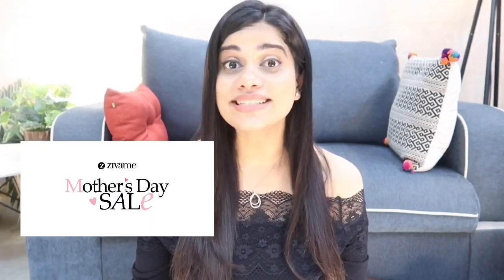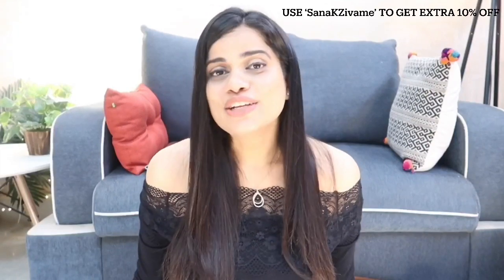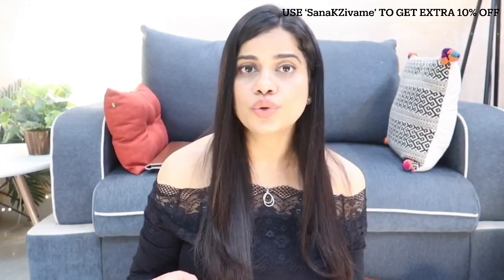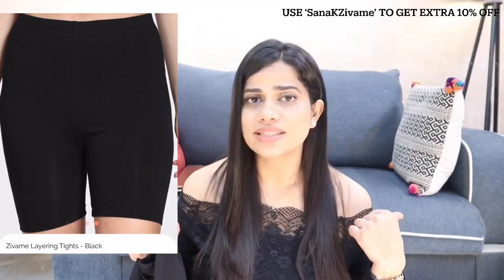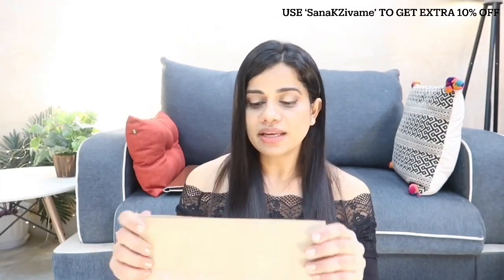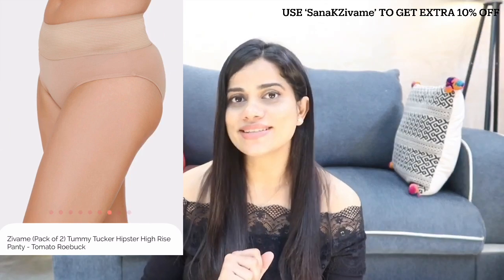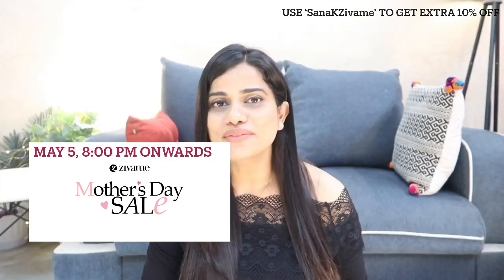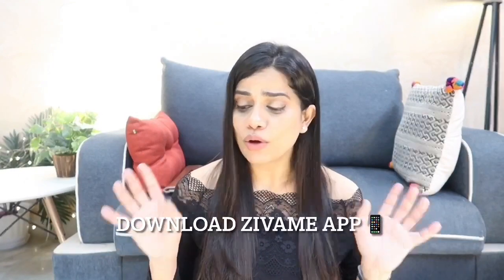MY 2021 LINGERIE HAUL - Starts under Rs 500 | Bra ,Sleep-wear, Workout wear etc | Sana K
- Zivame Glitter Straps Padded Wired 3/4th Coverage T-Shirt Bra-Peach

- Zivame Sleepy Owl Butter-Soft Poly Knit Pyjama Set - Yellow

- Zivame (Pack of 2) Tummy Tucker Hipster High Rise Panty - Tomato Roebuck

P.S. : Thanks for subscribing to my channel, if u have, and sticking with me... I sincerely thank all of u , my lovely SUBSCRIBERS and also my VIEWERS for choosing to click on my ordinary video among the already great and amazing ones here. Really appreciate from all my heart :*

Much love
Sana

- I am wearing:

- Top : by Dorothy Perkins  purchased from Myntra ( Its old so no longer available )

- Watch: Dressberry

- Lipstick : Maybelline Super Stay Ink Crayon , shade 20 (Enjoy The View)

Big Hugs

- Earring: Accessorize

- Lipstick: Maybelline New York super Stay Crayon Lipstick - shade 20 (Enjoy the View)

Big Hugs